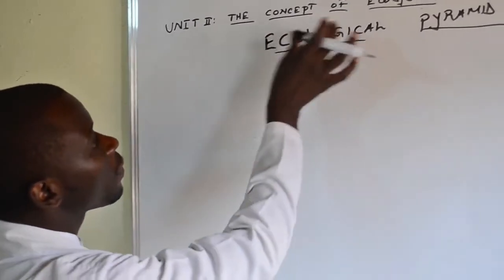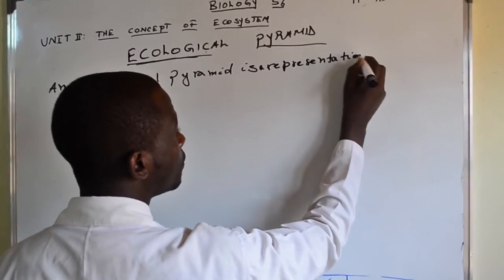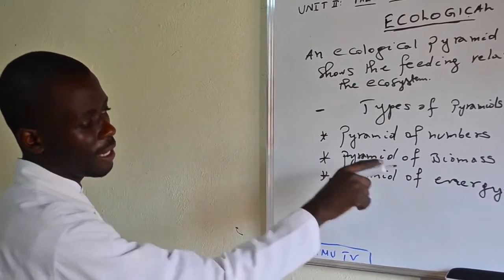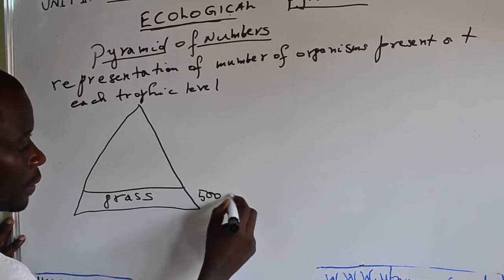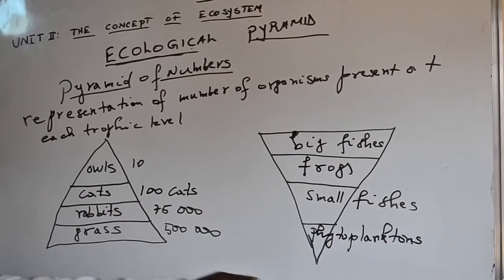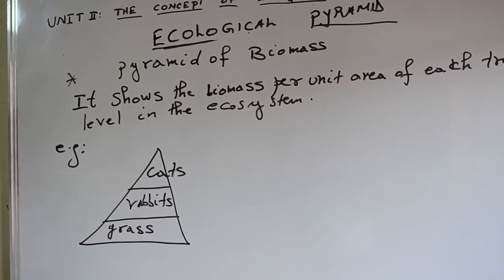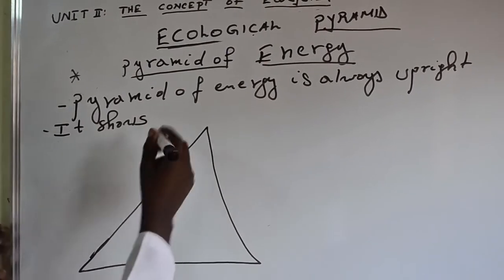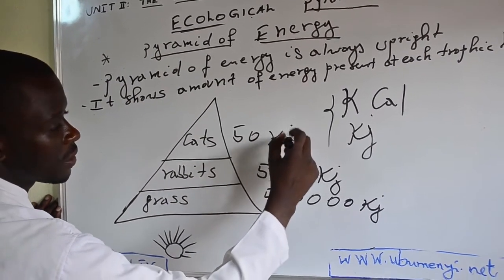Unit 2 The Conccept Of Ecosystem Lesson 3